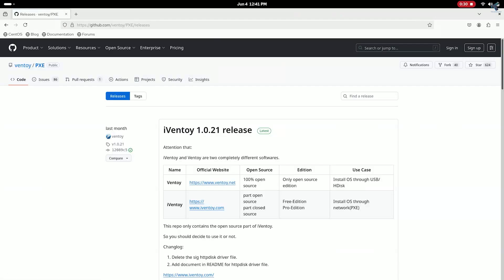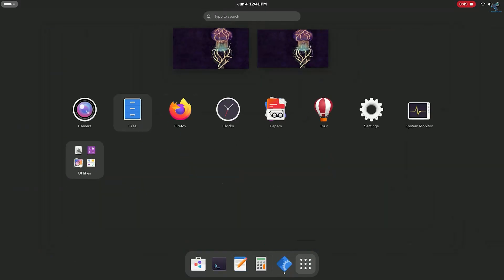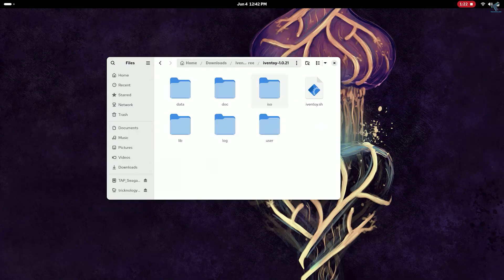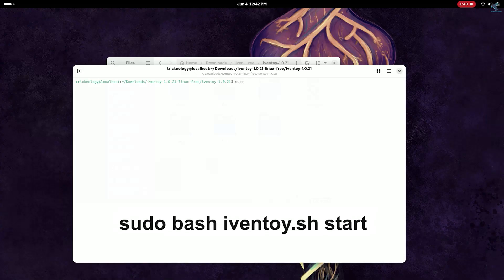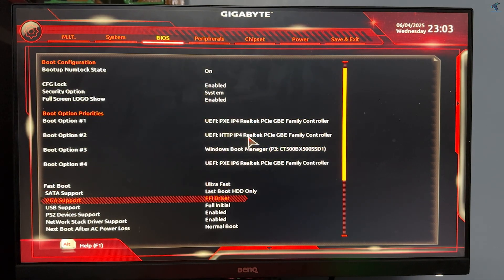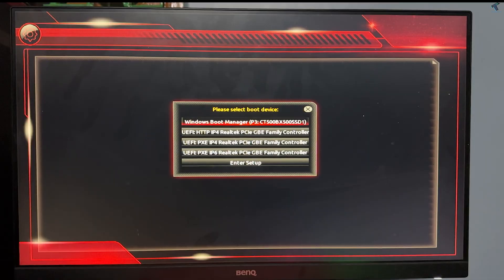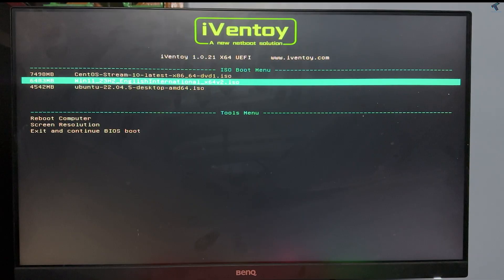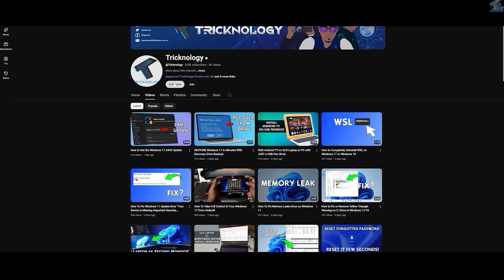Deploying Any OS Across Multiple Computers in JUST 2 Minutes [Using CentOS]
Deploying Any OS Across Multiple Computers using CentOS. Learn how to quickly deploy any operating system across multiple computers in just 2 minutes using CentOS. Streamline your IT deployment process with this step-by-step tutorial!

Note: This video has followed all the YouTube community guideline rules. The purpose of this video is to share my knowledge with everyone that is totally Legal, Informational, and Educational purposes. The videos are completely for legal purposes.

Deploy OS using CentOS,
CentOS OS deployment tutorial,
PXE boot CentOS server,
CentOS network OS installation,
Mass OS deployment CentOS,
How to deploy operating system using PXE and CentOS,
Deploy Windows/Linux OS over LAN using CentOS,
CentOS PXE boot server for automated OS install,
TFTP and DHCP setup on CentOS for OS deployment,
Deploy OS image to multiple PCs with CentOS,
CentOS PXE boot with kickstart automation,
CentOS network installation server tutorial,
Fastest way to install OS on multiple computers,
Setup PXE boot environment in CentOS 7/8,
Remote OS installation using PXE server CentOS,
Network based OS deployment CentOS step-by-step,
Use CentOS as deployment server for OS install,
Mass deployment of Linux/Windows OS over network,
CentOS PXE and kickstart full configuration guide,
windows server,
microsoft windows server,
windows server 2025 full tutorial,
deploy windows 11 to multiple computers,
deploy windows 10 to multiple computers,
deploying windows 10,windows 11 multiple desktop,
configuration manager,wd black sn770 wds,
wsus,
howto,